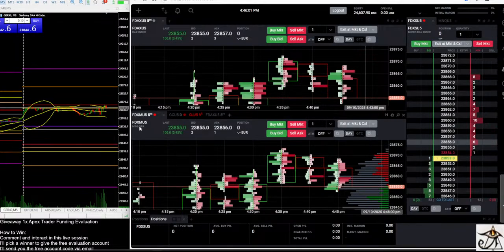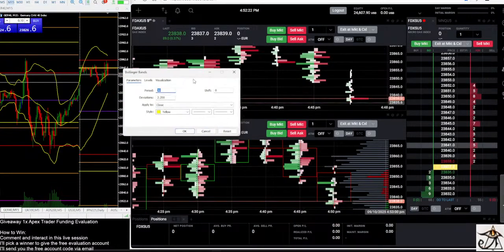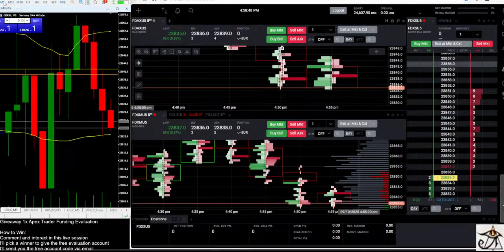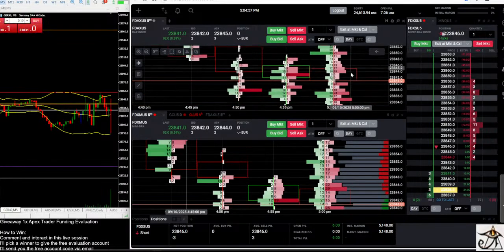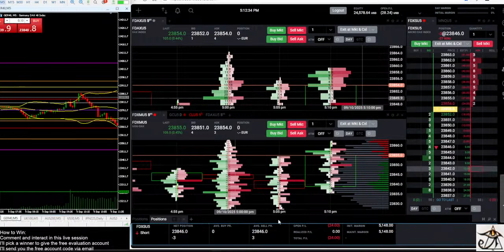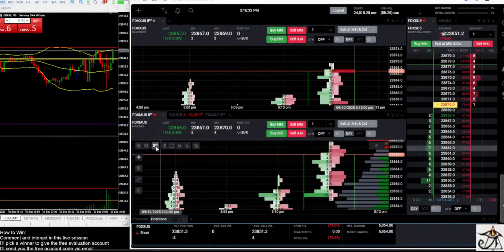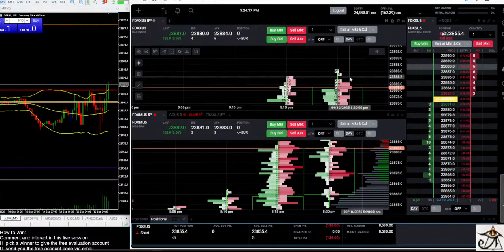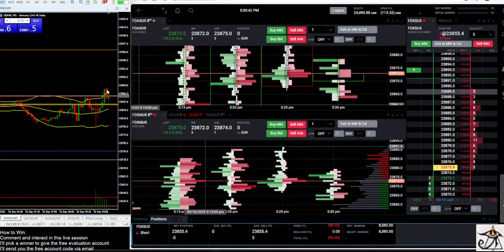Day 11: Live Trading DAX (GER40) | Apex Trader Funding $25K on Tradovate Prop Firm Trading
Join me live as I trade the FDAX Mini (Eurex) using the Tradovate platform during my $25,000 Apex Trader Funding Evaluation. In this session, I’ll be walking through my setup, risk management, and execution in real time while navigating the European markets.